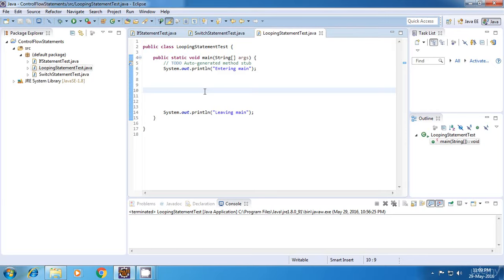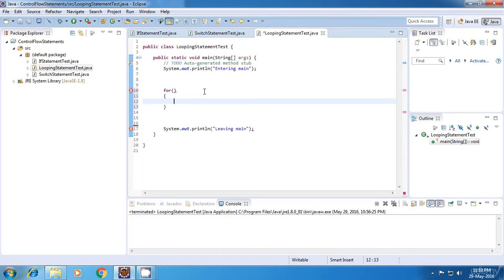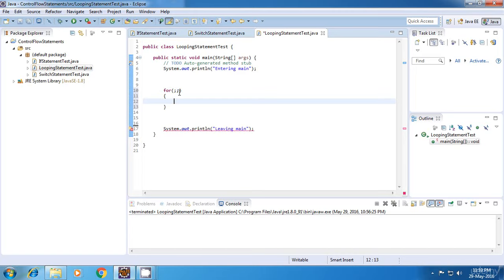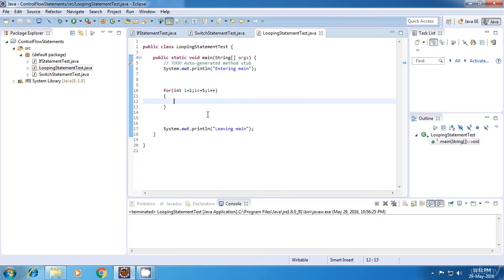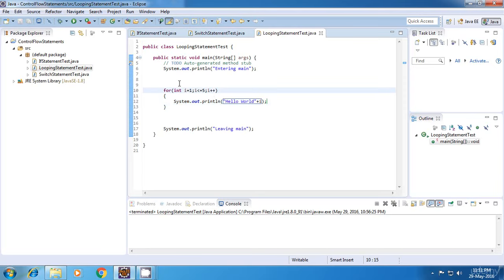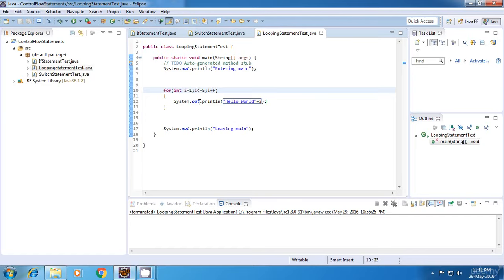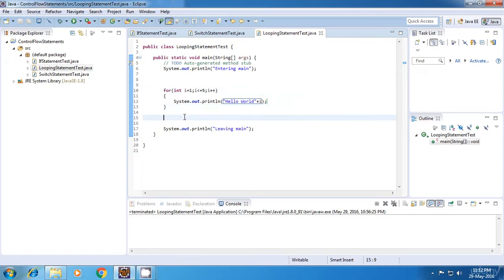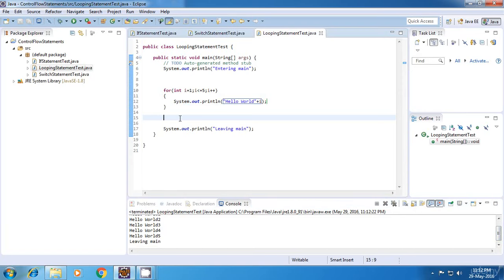017 For Loop